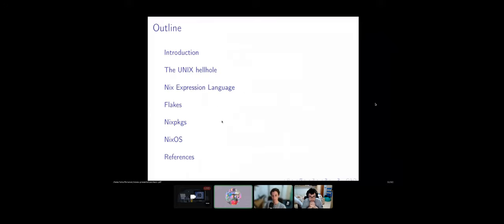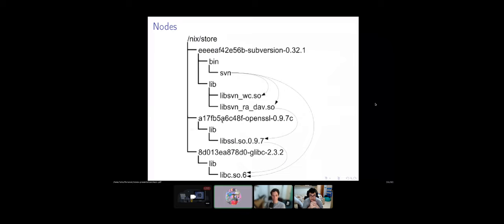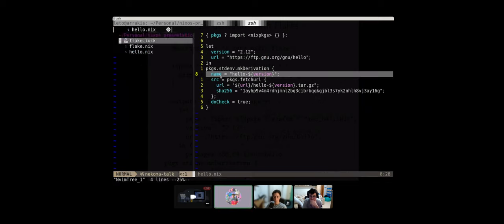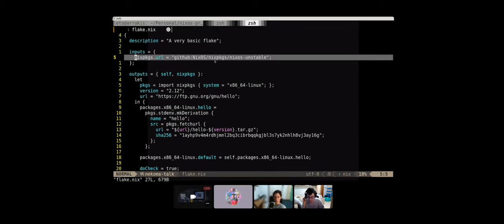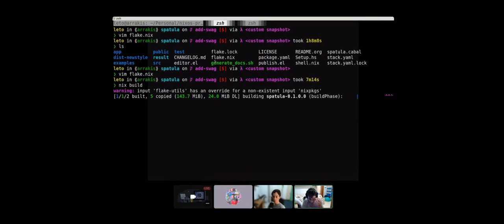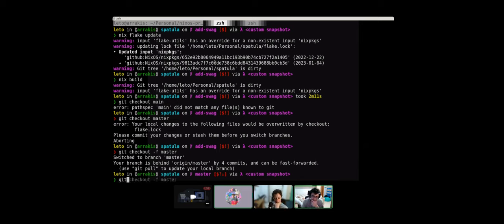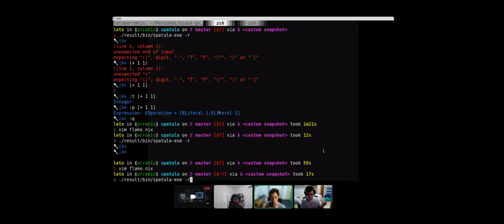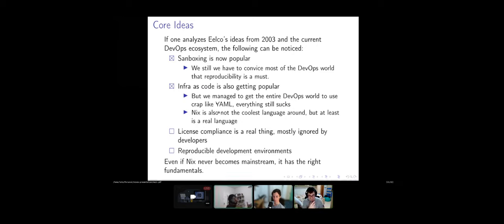Nekoma Talks #10 - Escaping the Unix hellhole with NixOS